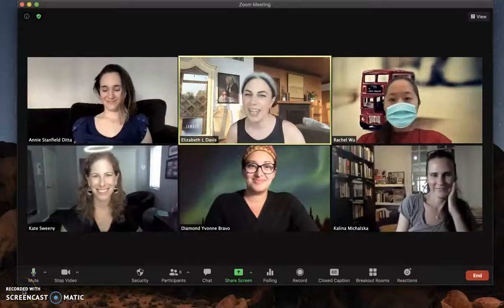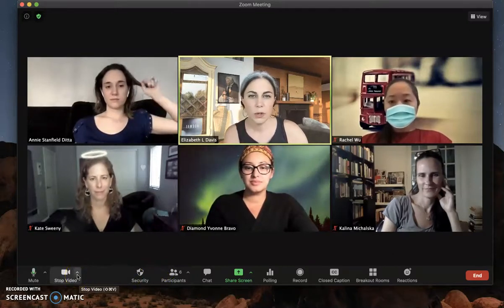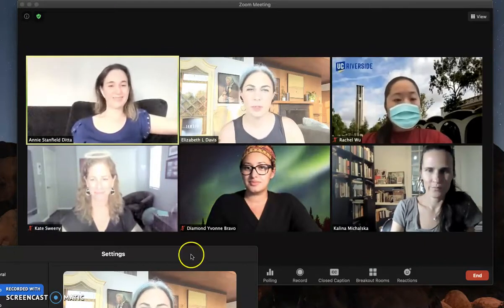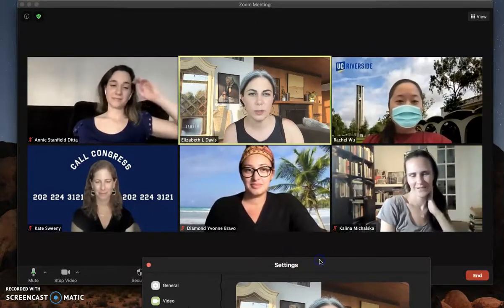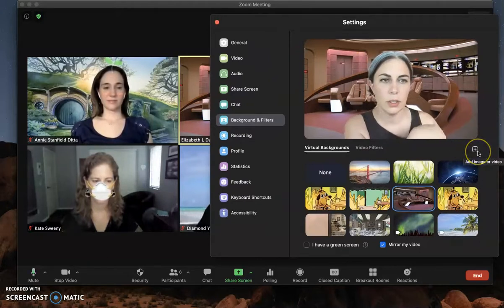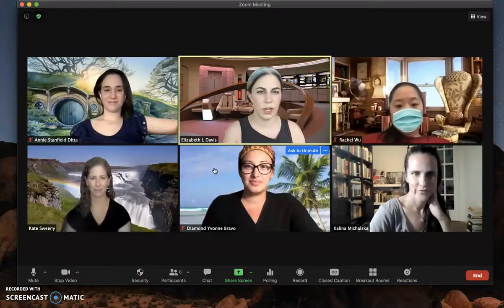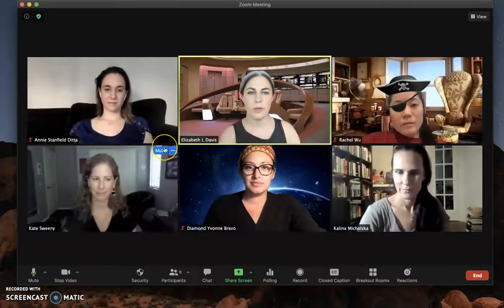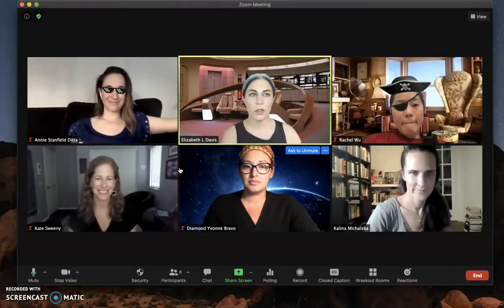How to use Zoom's New Video Filters and Backgrounds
Liz & Annie, joined by colleagues, explain new video features in Zoom to be used in remote teaching